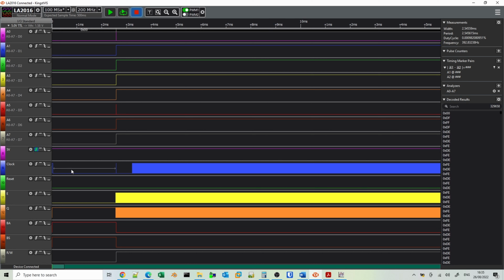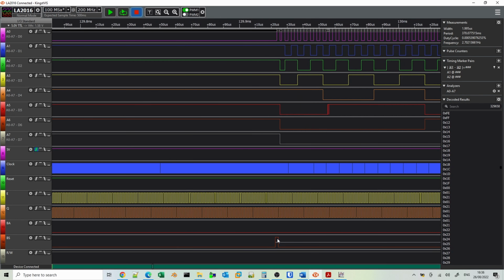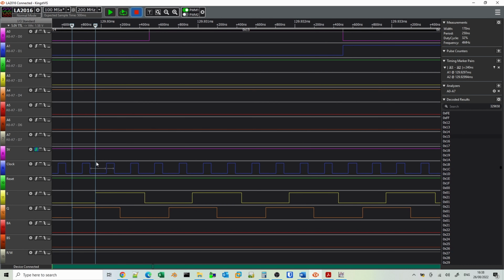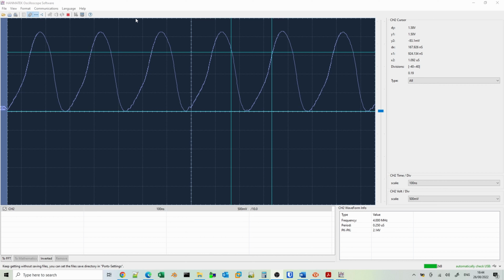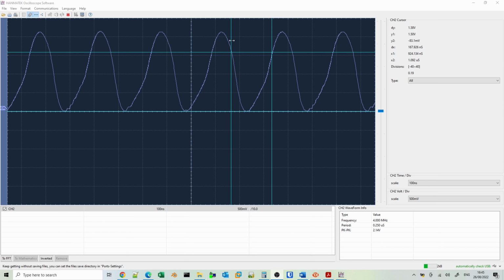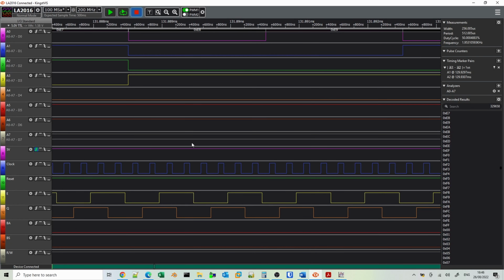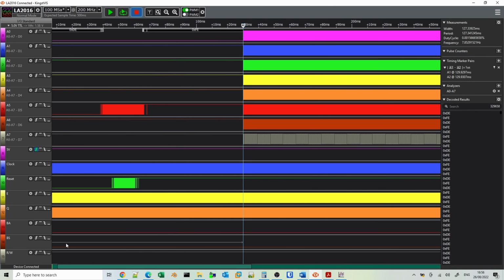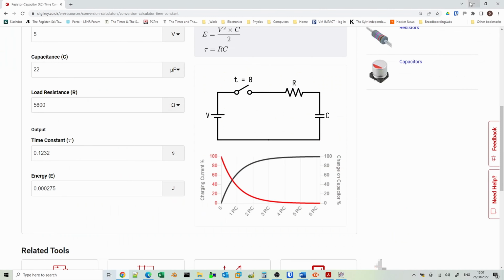Nanocomp 6809 #4 Test Control Bus - 8 Bit Breadboard Micro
The fourth in a series of videos to create a simple 8 bit Microcomputer on solderless breadboards and learn about how computer hardware works. Test the 6809 control bus signals with a Kingst LA21016 logic analyser.
Based on the Motorola 6809 CPU and a project published in Wireless World Magazine from July 1981.

Chapters
0:00 Introduction
0:49 Datasheet Review voltage levels
5:47 Datasheet Review Bus Timing
8:14 Datasheet Review Power, Address, Data & Bus Status
12:33 Datasheet Review Reset timing and vector
13:35 Datasheet Review E & Q Clock Timing
17:35 Introduction to the Logic Analyzer
19:59 Capture control signals from running Nanocomp
23:10 Reset signals and Bus Status
23:55 Clock, E and Q signals
27:41 4Mhz Clock on oscilloscope
29:50 Reset signal on oscilloscope
34:03 Next video